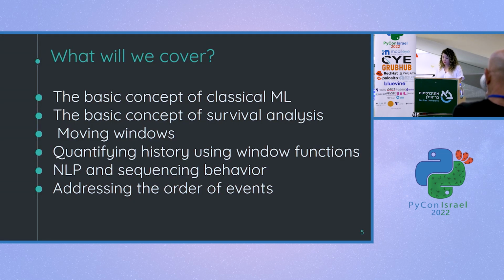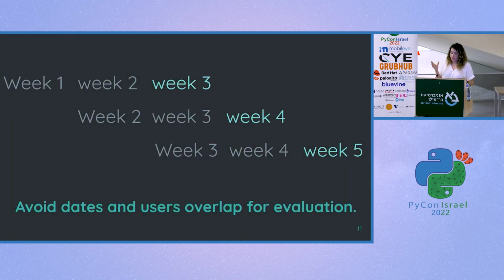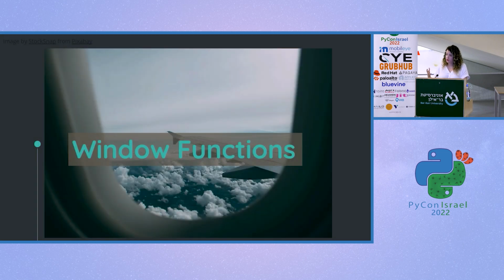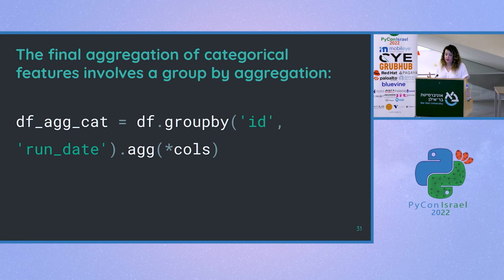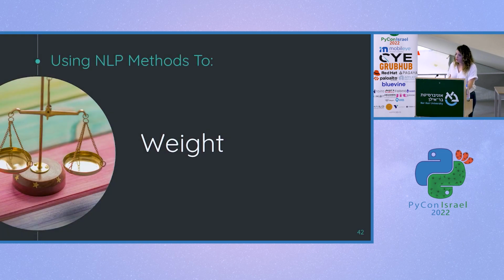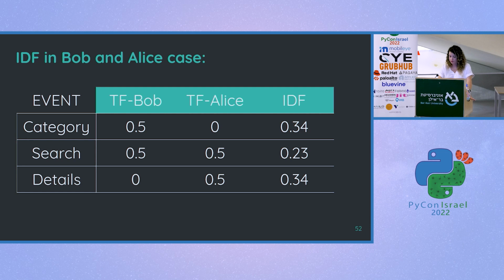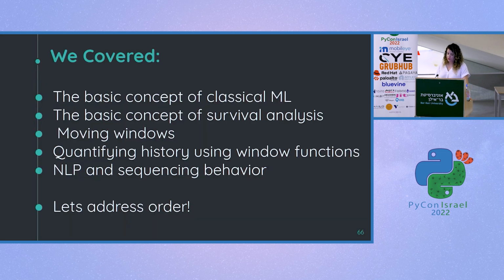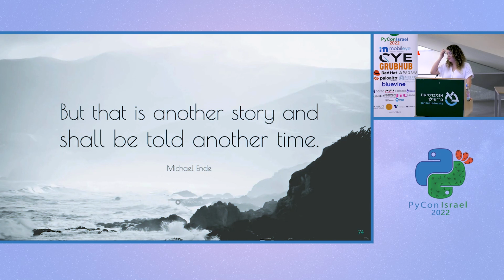Dina Bavli - Life, Death, and Shopping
A step-by-step introduction to purchase prediction. Also applicable to survival analysis and churn prediction. Including implementation in PySpark.

When dealing with survival analysis, the model's success is predicting death correctly. But it can also predict an engine failure, abandonment, or even purchases.
In purchase prediction, survival analysis, or churn prediction, the data is usually labeled or artificially labeled by a set of rules- such as inactivity for 30 days equivalent to churn. But the data structure is different from classical machine learning, and the data handling and modeling are different accordingly.
In this lecture, we will cover the data structures and aggregations for such analysis focusing on time aggregations using pyspark and what NLP got to do with any of it.

Session language – English Target audience – Data Scientists Other (target audience) – In this lecture there is something for everyone, beginners wishing to learn what to learn, advanced that need a reminder and maybe introduction to a new topic, R&D for new concepts, and in between.